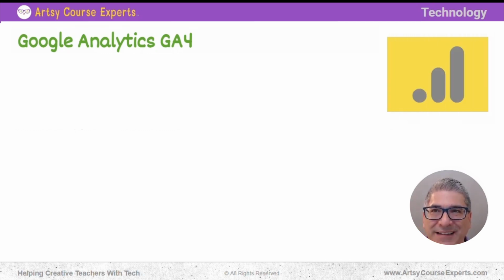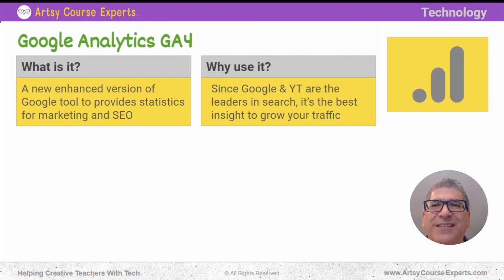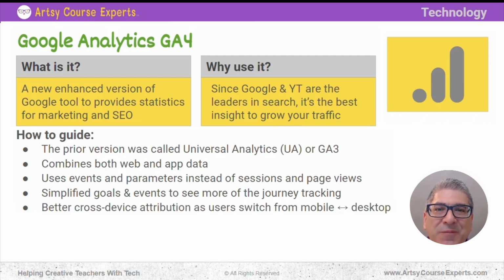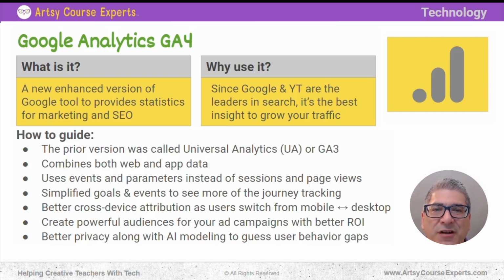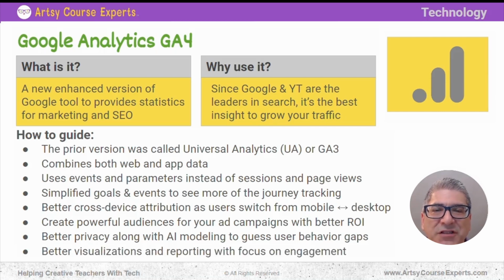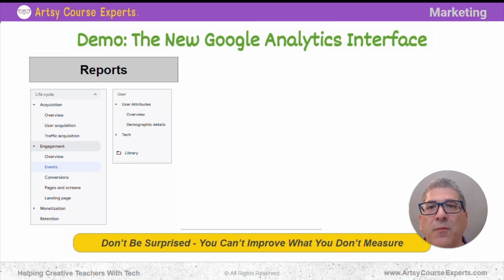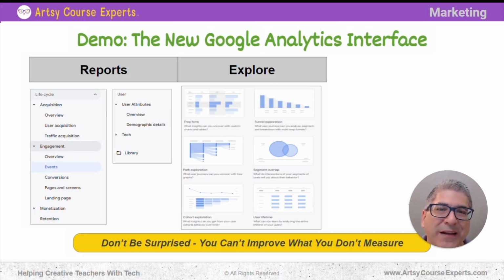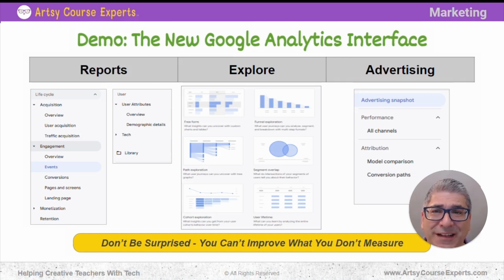Google Analytics Next Generation GA4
In the creation of online courses, using Google Analytics is not just an option; it's a necessity. Online course creators face unique challenges when it comes to measuring and growing their courses, engaging with their community, and optimizing their teacher websites. This is where Google Analytics comes into play, offering invaluable insights and data-driven solutions to help online course creators thrive in the competitive online education landscape.

In this lesson, we're going to learn about Google Analytics, the next version called GA4, so that you can measure and grow your courses, your community, and your teacher website. We'll go over the latest Google Analytics called GA4, what it is, why you should use it, how to use it, an example, and a recap.

Challenges online course creators can face if they don't use google analytics:

• Difficulty in understanding where website traffic is coming from and how visitors are finding the course.
• The sizing of elements can cause issues, with some appearing disproportionately large while others may become minuscule.
• It can hinder efficient scrolling and disrupt the flow of consuming course material or engaging in community discussions.
• Lack of visibility on user behavior and conversion rates.
• Missed opportunities to identify and target specific audience segments.

Tips for creative online course creators when using Google Analytics for their courses:

• Upgrade to GA4 if you don't have the latest version.
• Get Google Analytics HTML codes and all your different systems right on your website, course community, and your webinars.
• Start tracking all the events that your visitors are doing.
• Use Google Analytics' custom reports and segments to tailor your analysis to specific metrics or user segments.
• Use Google Analytics' conversion tracking feature to measure the actions you want users to take.